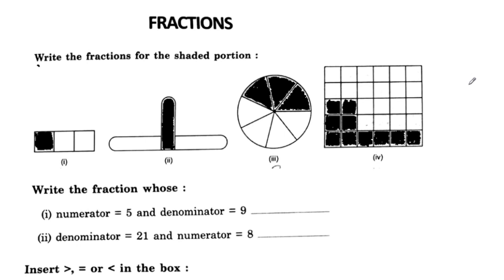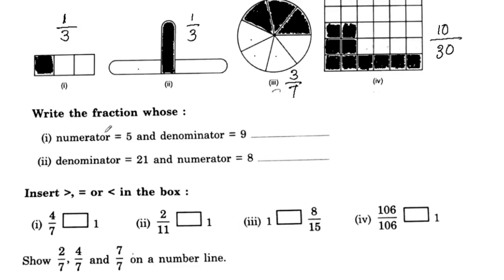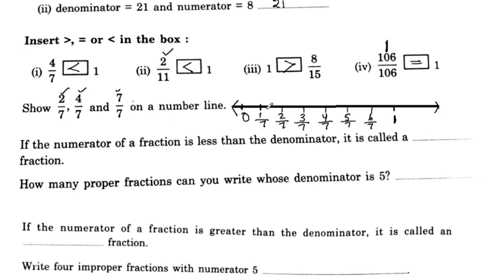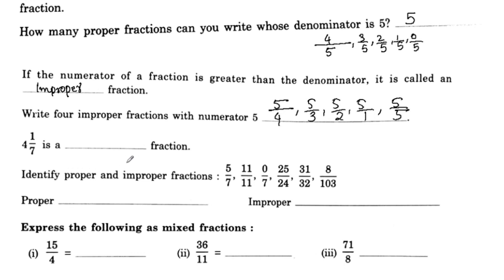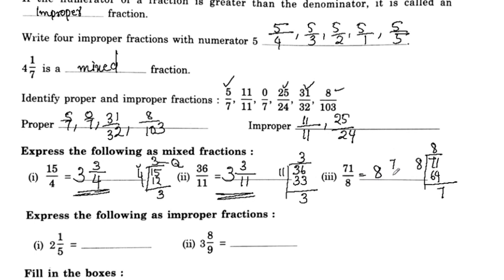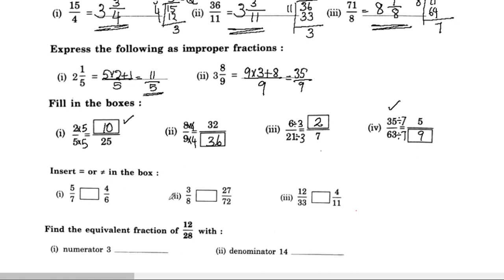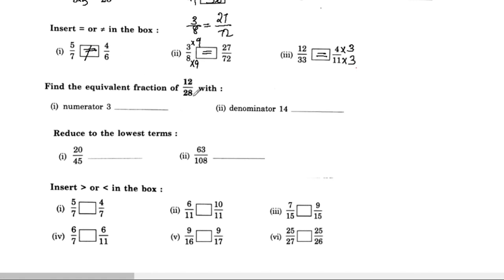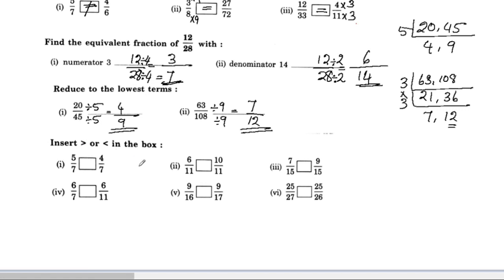Exam Special CBSE Class 6 Maths Chapter 7 Fractions In Malayalam/CBSE Classes By Grace Jose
Topics
1) cbse maths class 6
2) cbse maths class 6 chapter 7
3) cbse classes by grace jose
4)cbse maths class 6 in malayalam
5) ncert maths solutions class 6
6) fractions class 6 in malayalam
7) class 6 maths  chapter 7 exam special